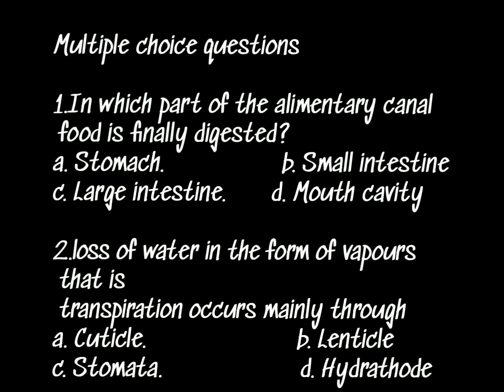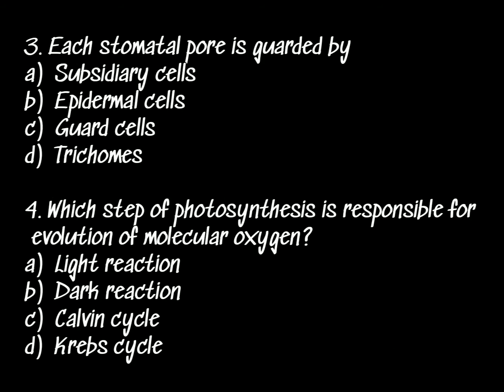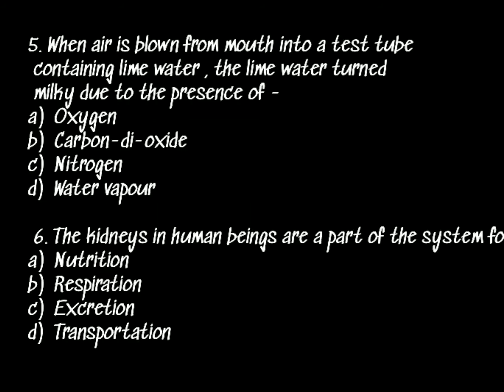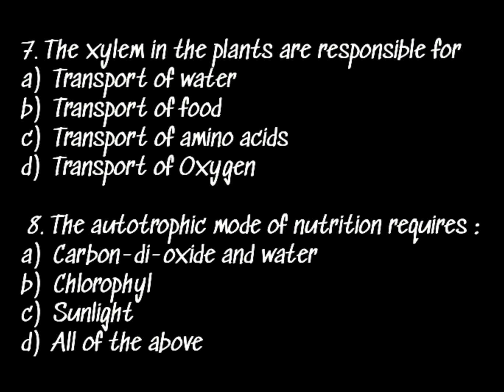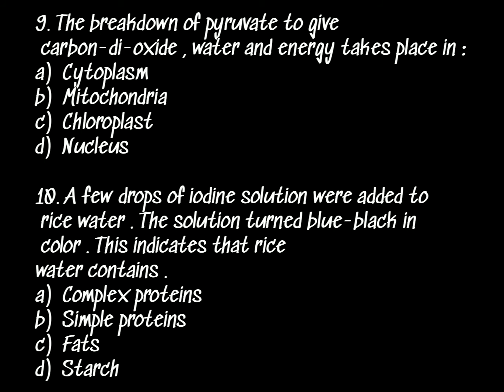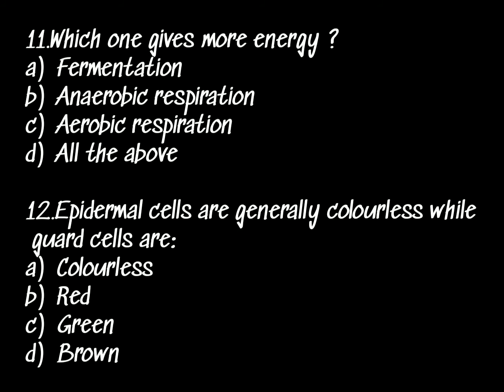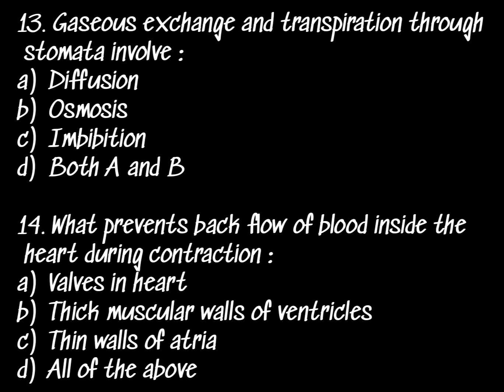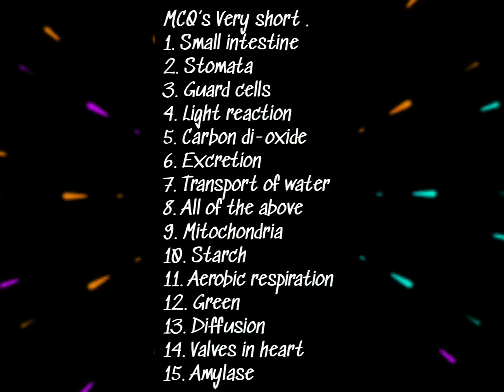Solved Worksheet-1 with Answers of Life Processes Class 10th